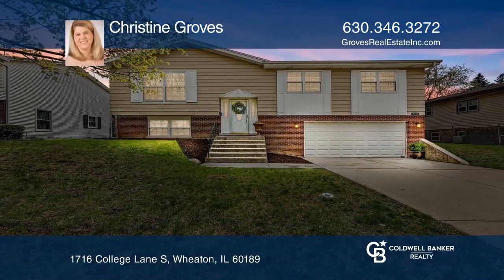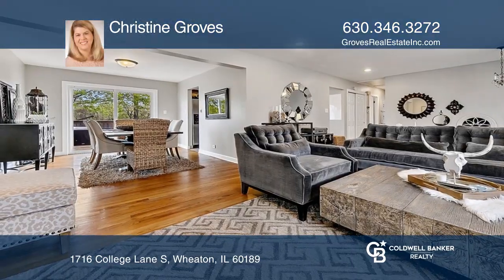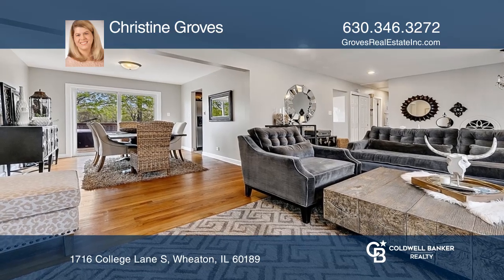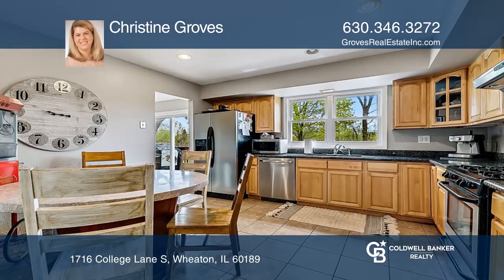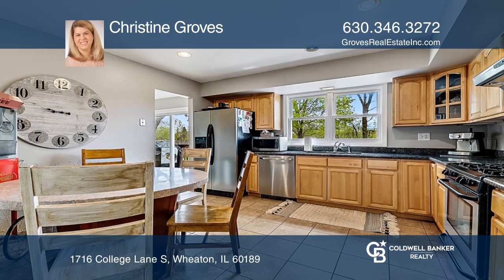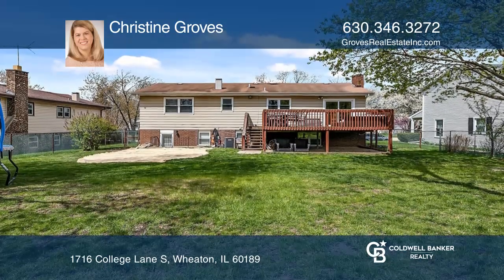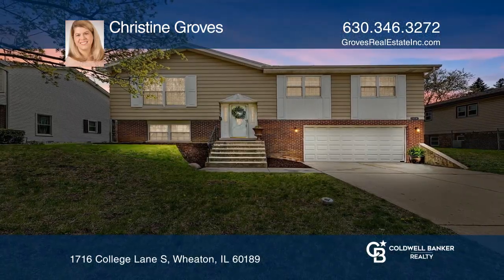1716 College Lane S Wheaton, IL | ColdwellBankerHomes.com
1716 College Lane S, Wheaton, IL